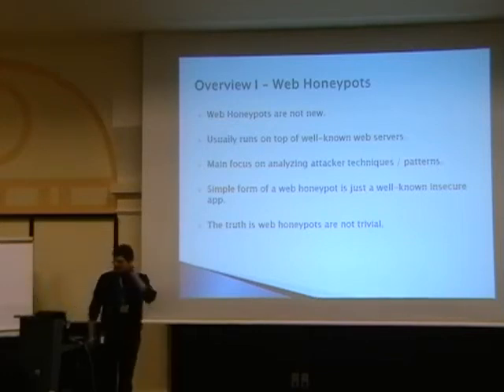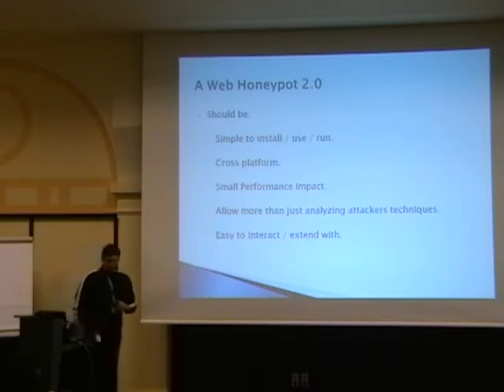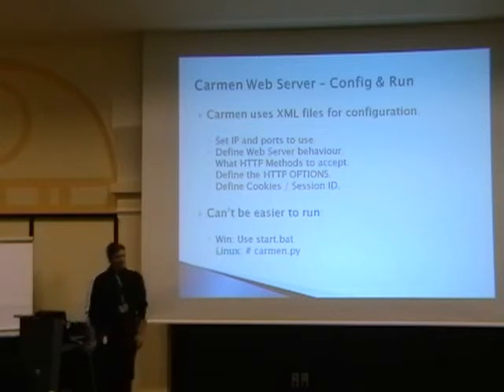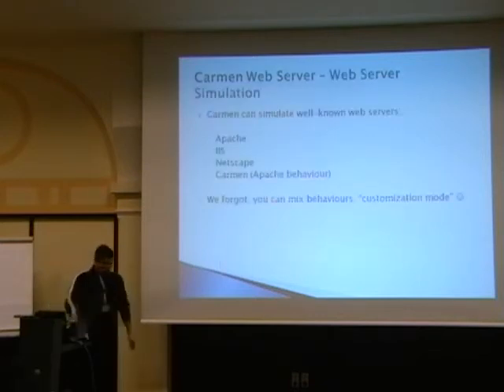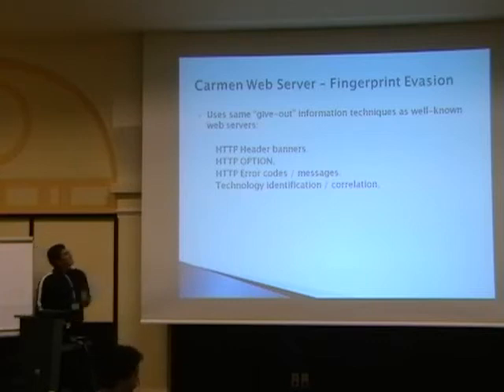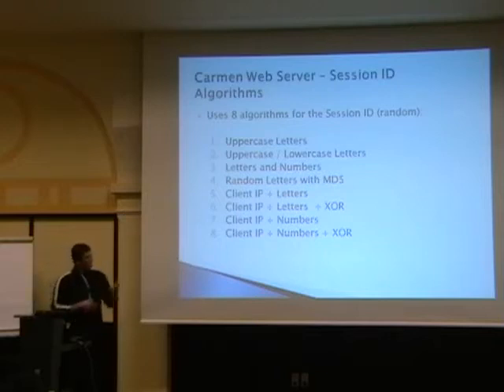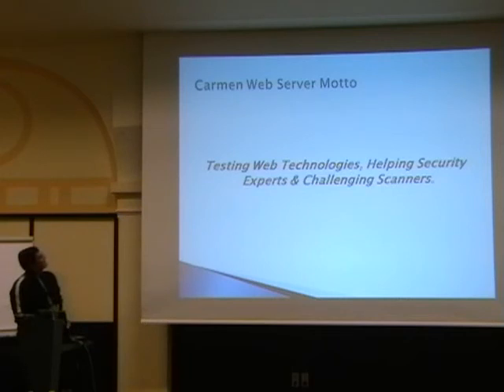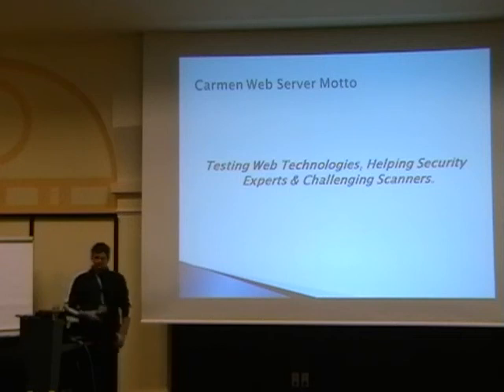DeepSec 2007: Carmen, Rogue Web Server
Speaker: Simon Roses Femerling, Microsoft

Carmen is a unique web server written 100% in python that covers the gap in web security assessment when a rogue webserver is needed. Using Carmen any security expert will be able to audit web browsers, mapping host/networks and study intruder attacks and much more! Carmen brings many interesting features to the game ;) • Web Simulation (Apache, IIS, etc...): Carmen can simulate well-known web servers but you can also combine server's features. • Fake Cookie Generation: Carmen has 8 cookie generation methods to confuse / defeat session ID analysis. • Fake Errors: Carmen will display errors from well know servers or/and you can customize the errors. • Plugin Support: Write your own plugins to interact with the servers and handle clients :) • 100% in Python (open source): Carmen is cross-platform. • CGI execution: You can create cgi scripts using python. • And many things more. Carmen can be used as: • Rogue Web Server. • Mapping Internal Network Tool. • Web Honeypot (Standalone application or in union with other tools like honeyd). • Logging/Analyze/Attack Client Browsers. • Pen-Tester Tool. • Confuse/Test/Attack Scanner Tools. Carmen can be used as an offensive tool to attack browsers, security tools, etc or as a defensive tool like a web honey pot. You can also write web applications on top on Carmen to make the illusion more real